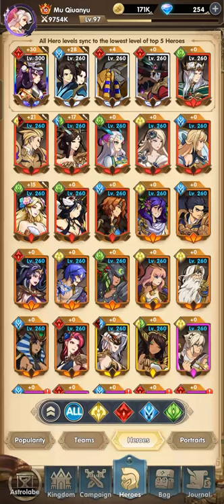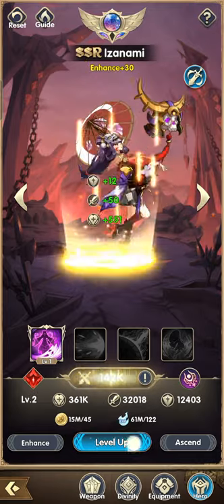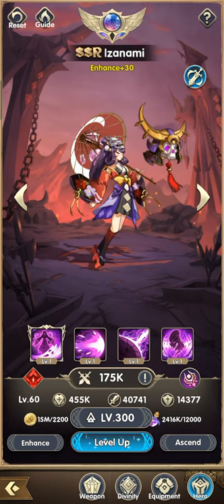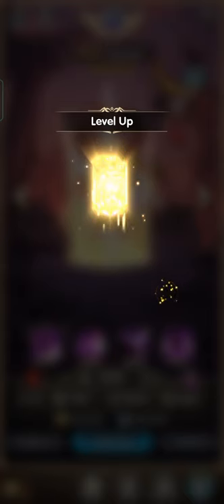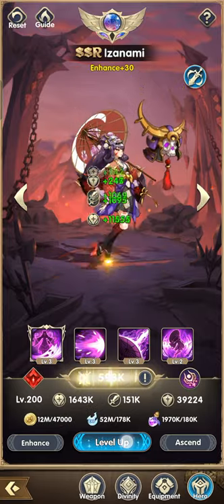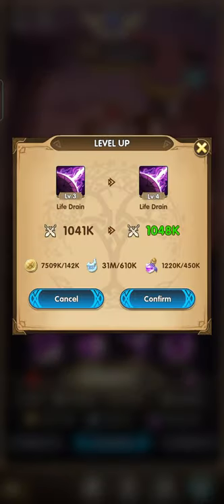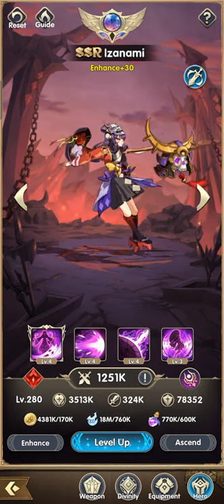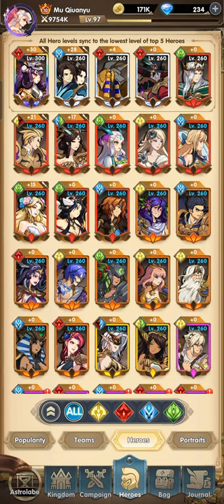Mythic Heroes Resource Needed from lvl 1-300